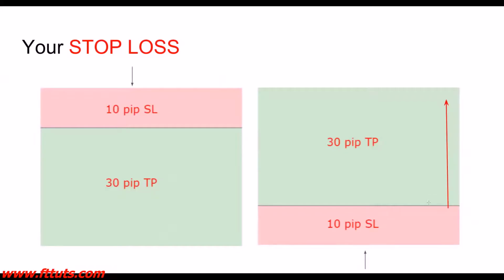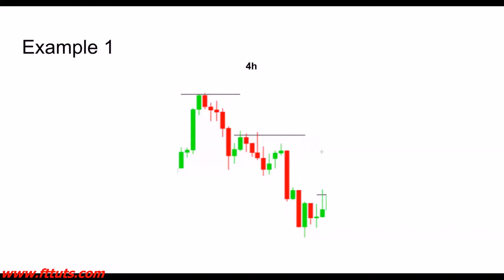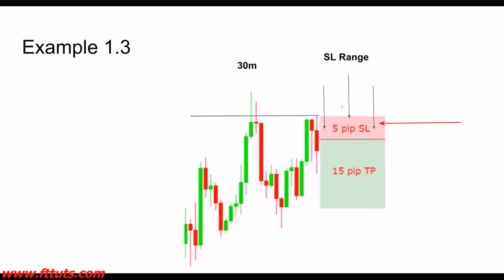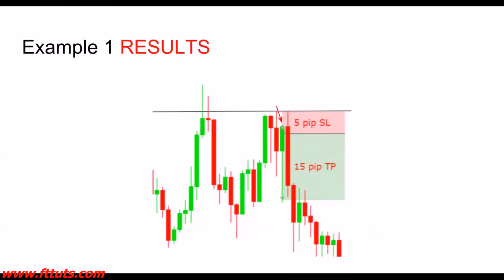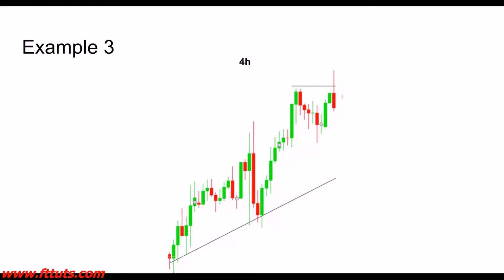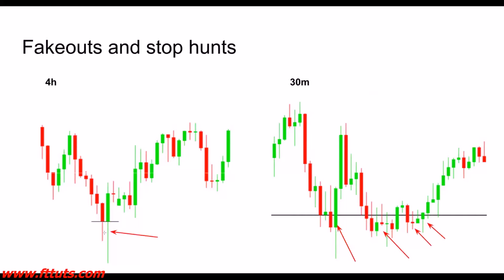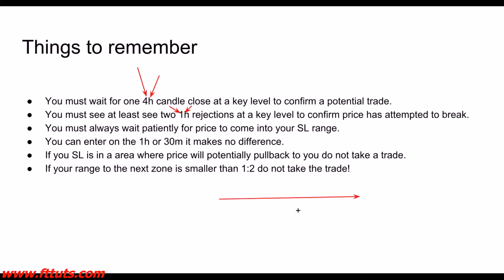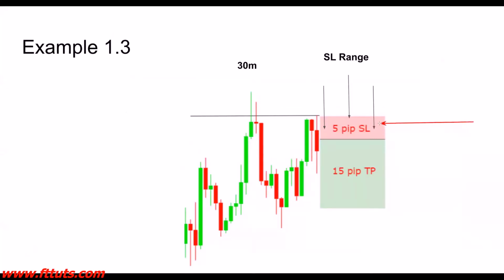4. RFXA Day 4